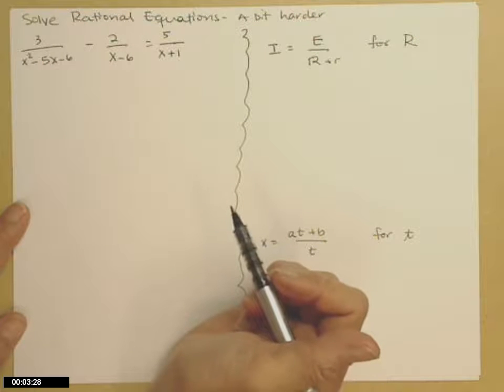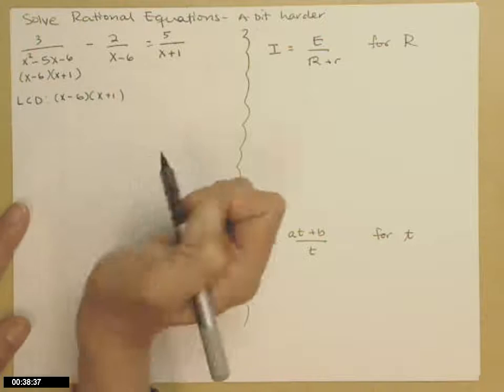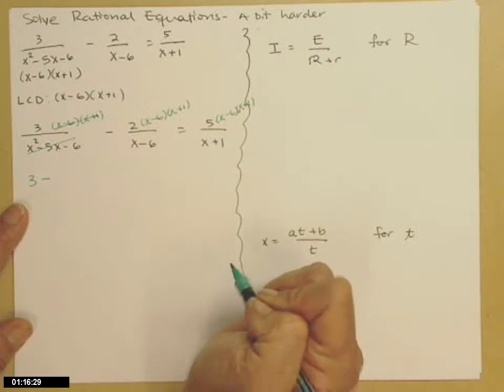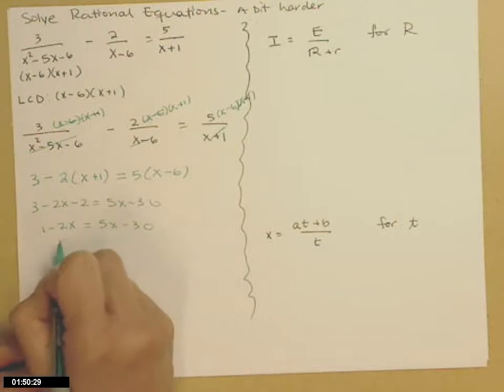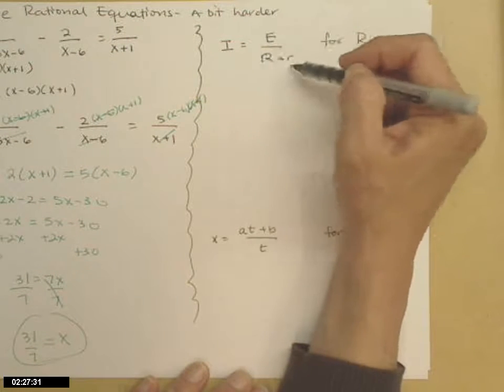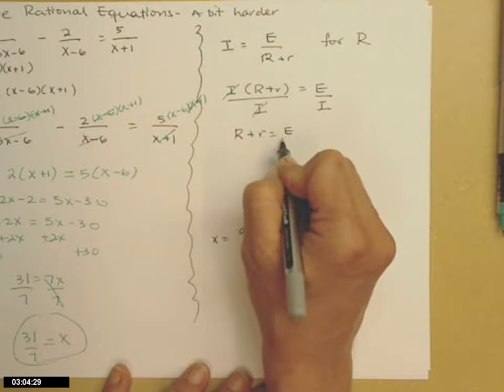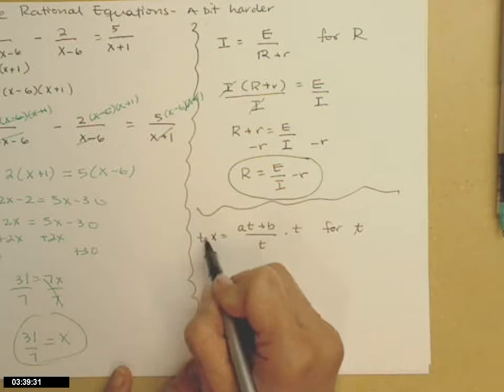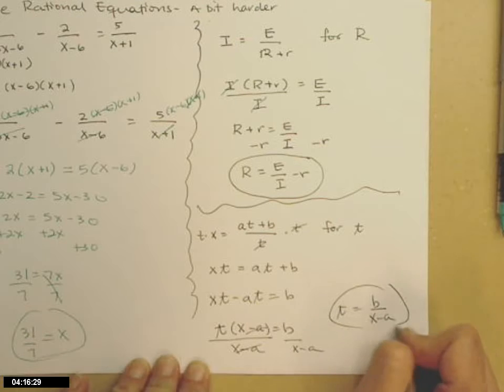Solving Rational equations - Medium